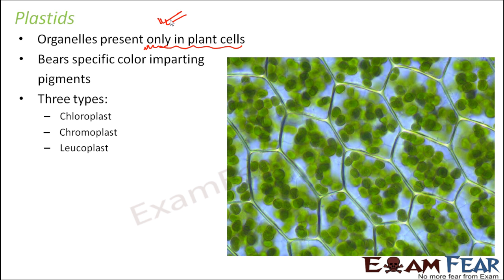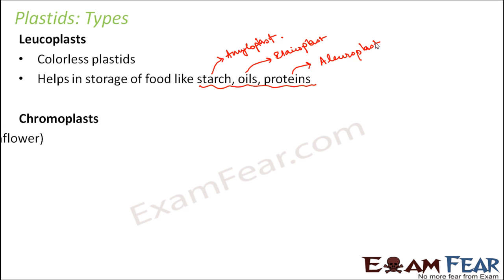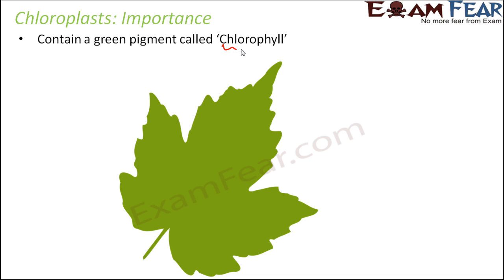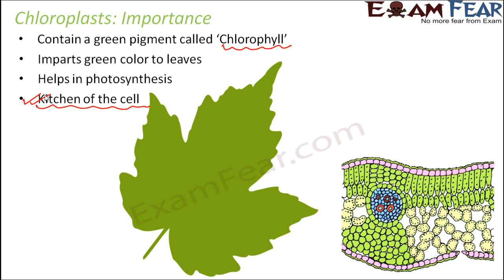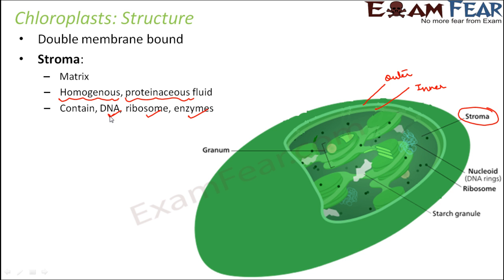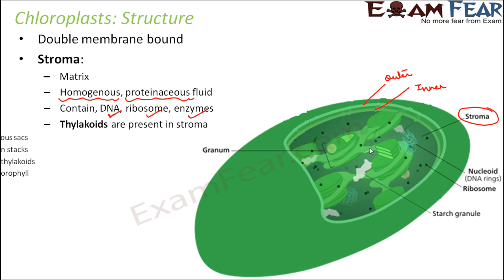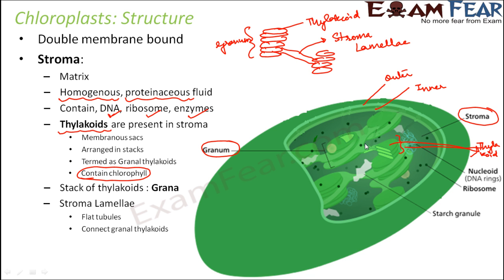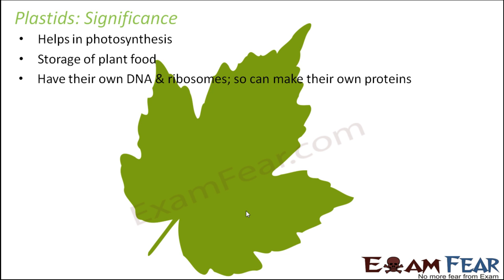Biology Cell Unit of Life part 21 (Plastids, Chloroplast, Leucoplast, Chromoplast) CBSE class 11 XI